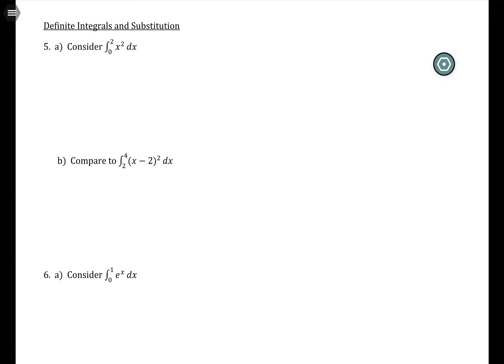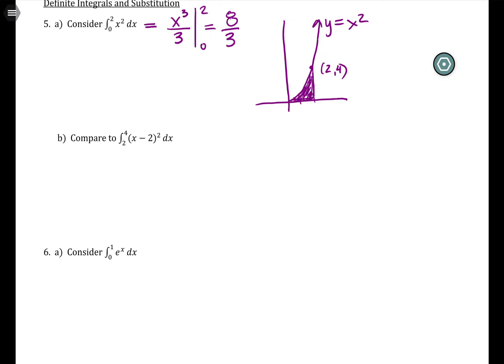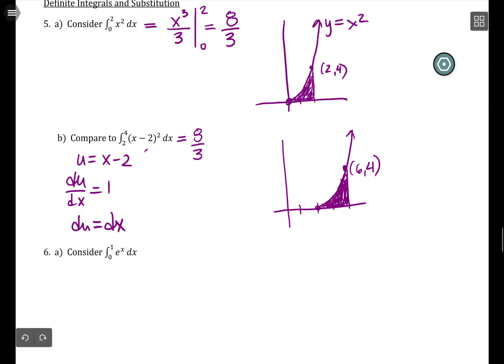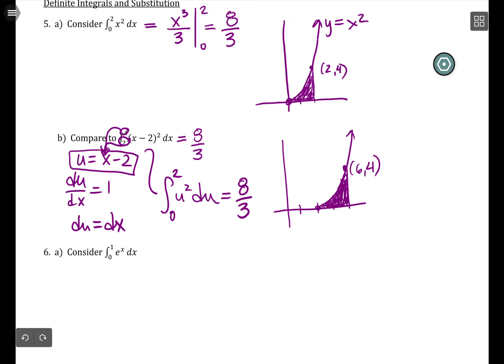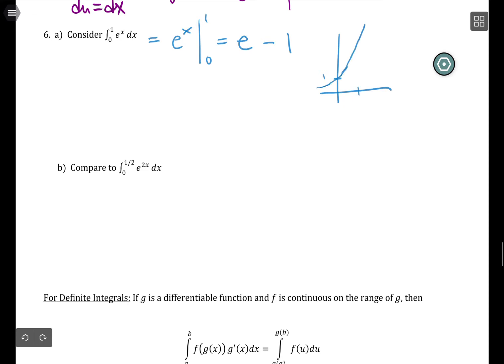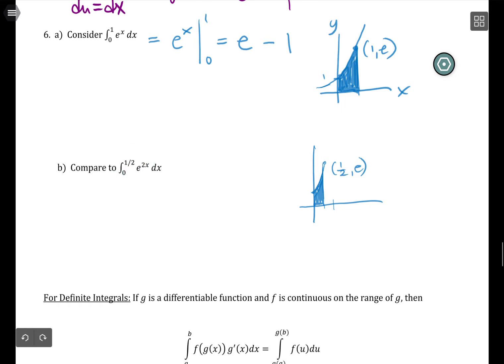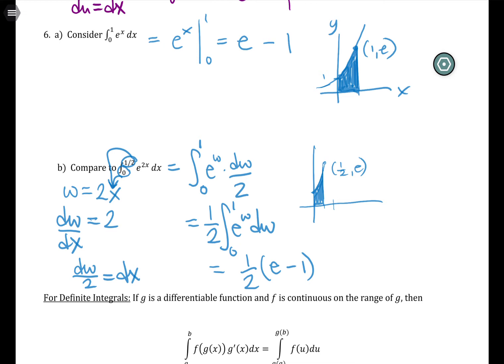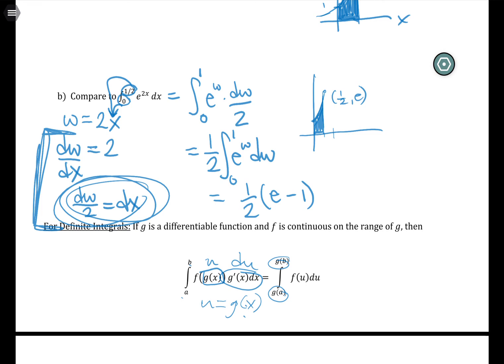M152 2 1 5 and 6